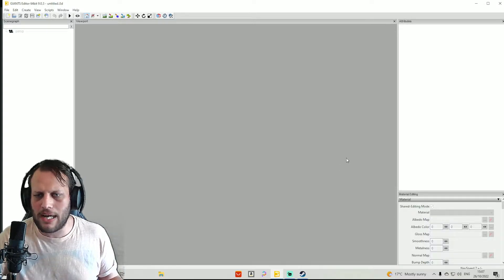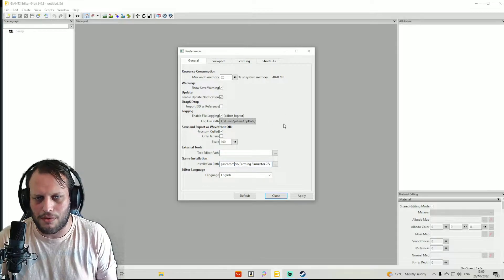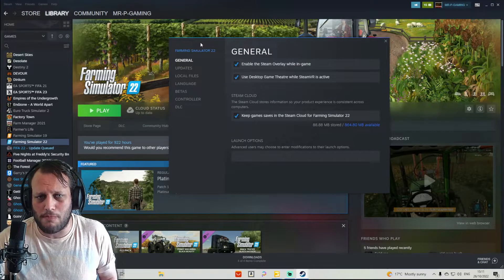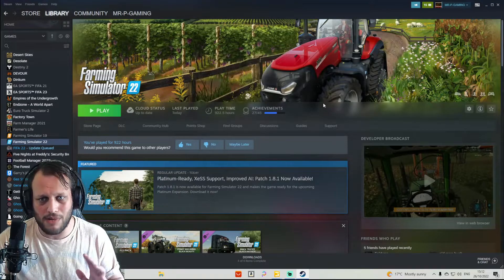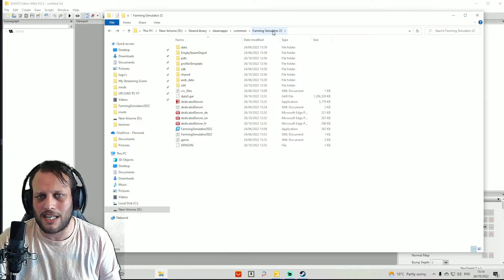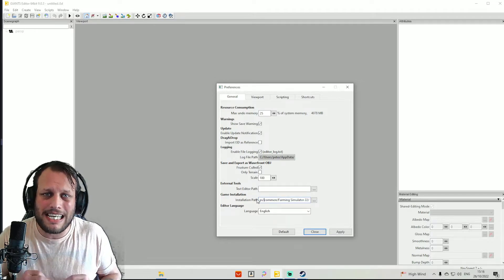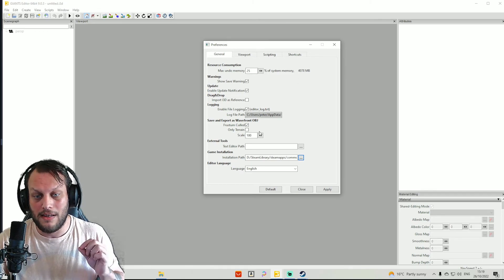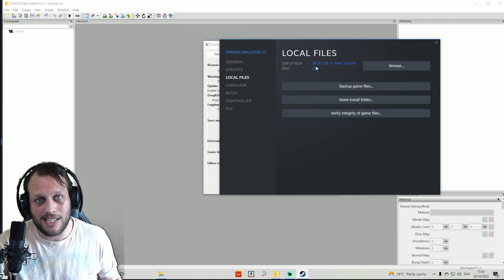Giants Editor not loading or Crashing FIX, Farming Simulator 22. Tutorial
Welcome to MR P GAMING's LIVE HOUSE As we livestream games for fun.
(18+)    Join in the stream for the laughs and general banter.